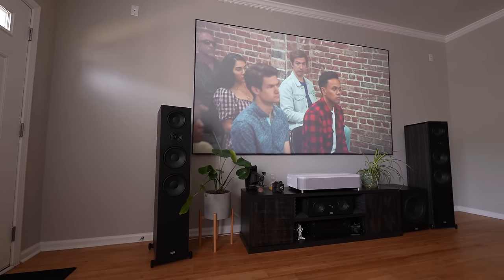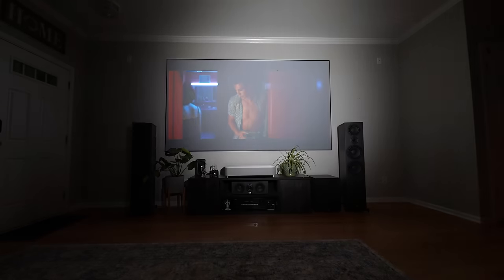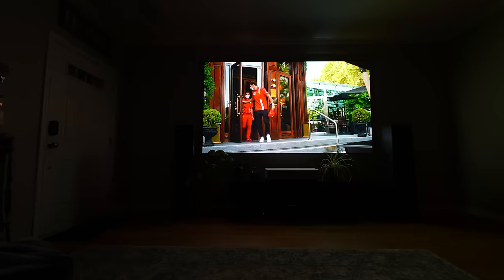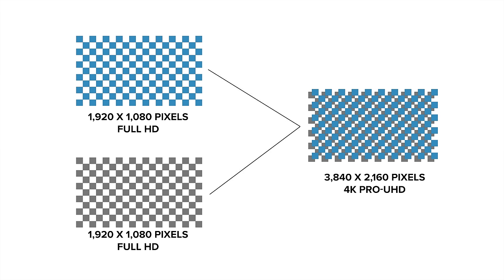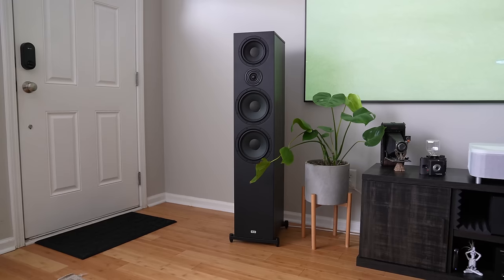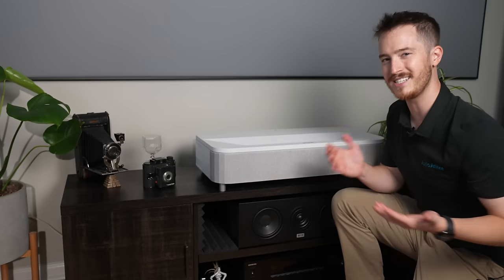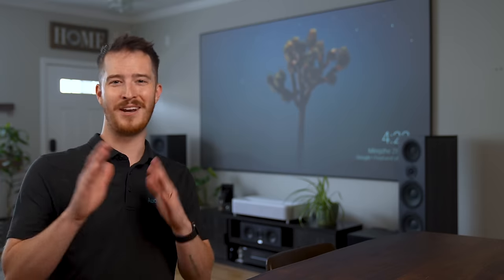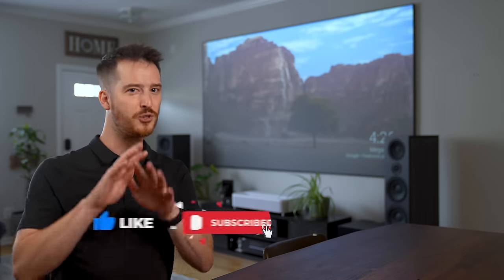EXCLUSIVE REVIEW! Epson LS800 SUPER Ultra Short Throw Projector |Ultimate 4K HDR Gaming/Home Theater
The EPSON LS800 is a new 4K laser projector designed to sit on an A/V cabinet & replace your TV with a huge 100-inch or 120-inch 4K image. With its ambient light rejection screen, you get deep blacks and vivid colors that pop off the screen. In rooms with lots of sunlight, it’s the perfect way to bring the movie theater experience into your living room.